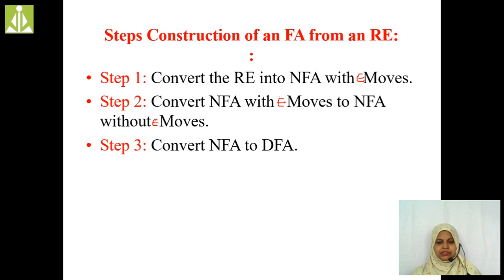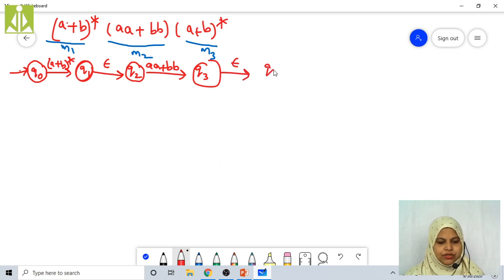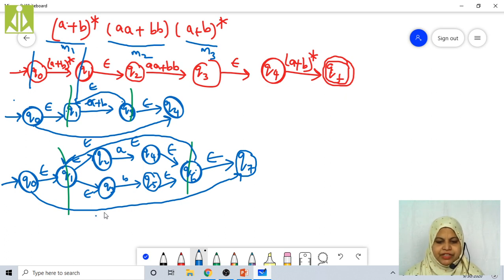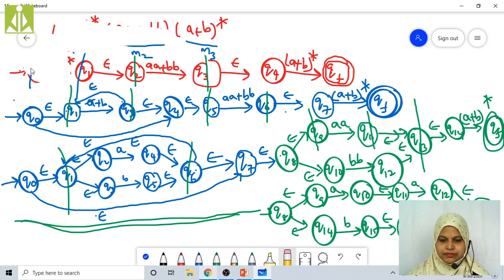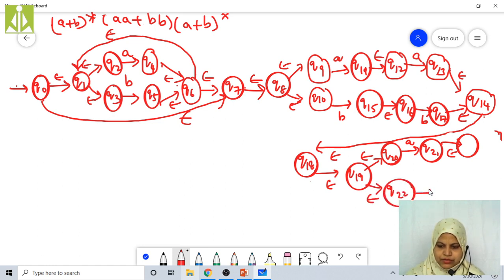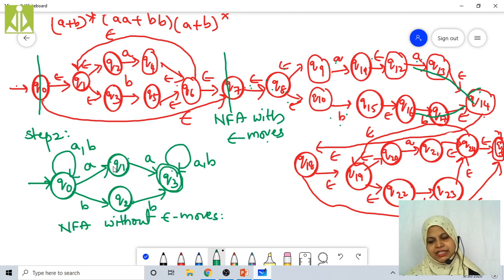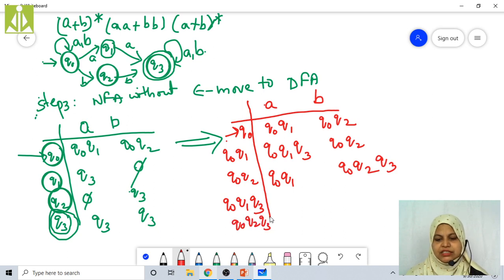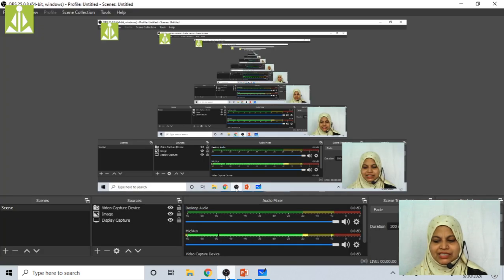Conversion of RE to FA Part 2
Conversion of RE to FA with Example